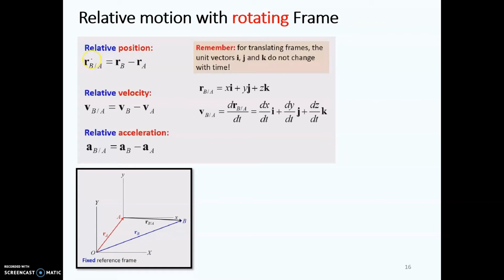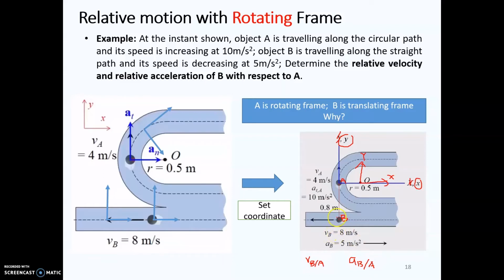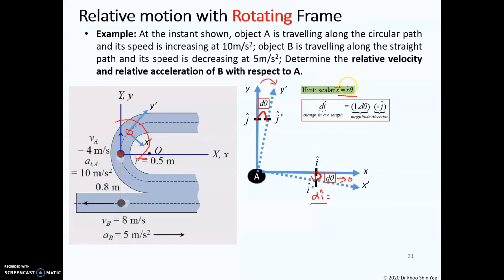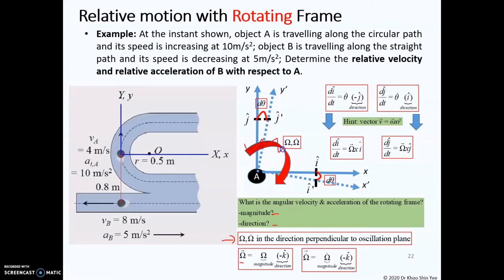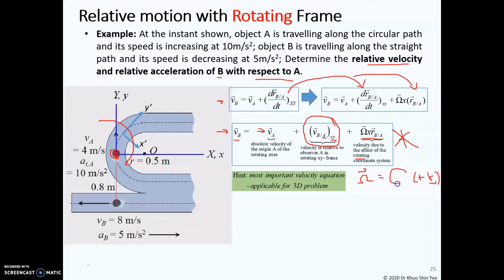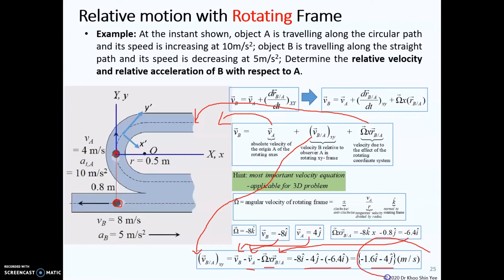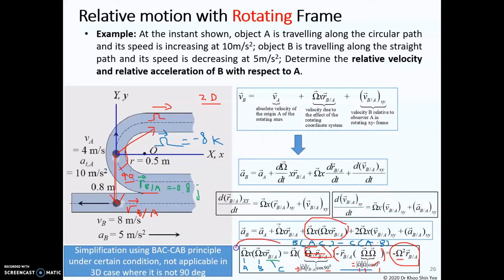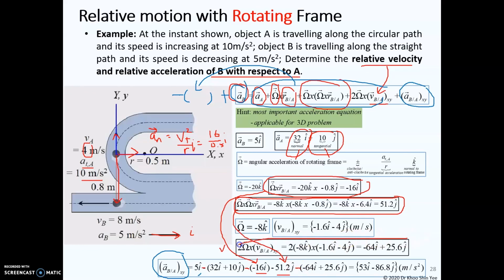Absolute vs Relative Motion Part 4 Relative motion with Rotating Frame